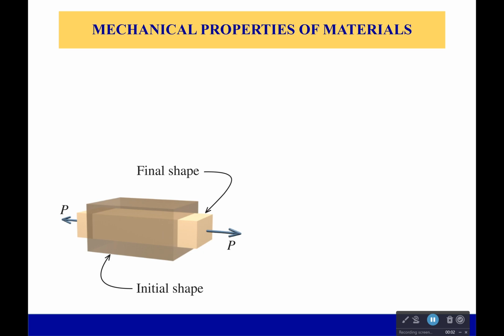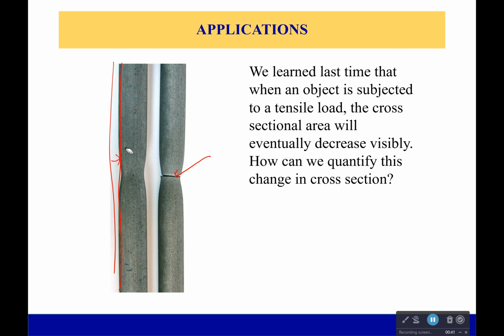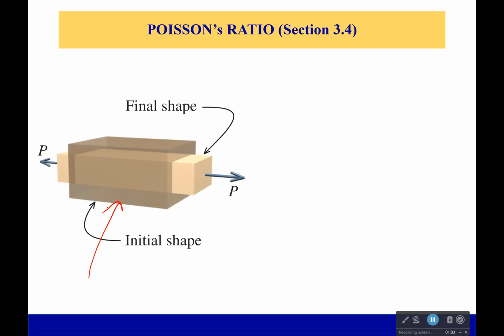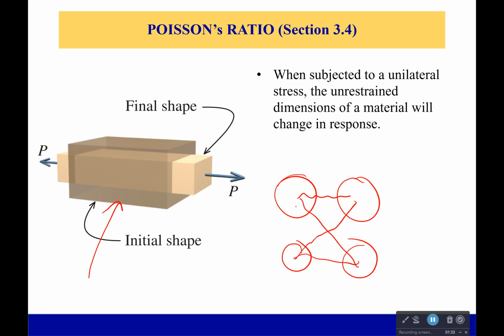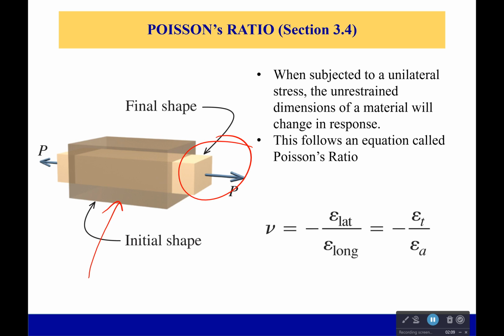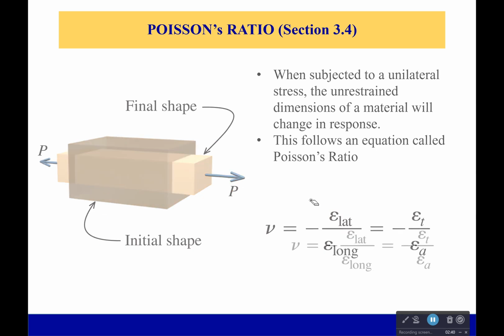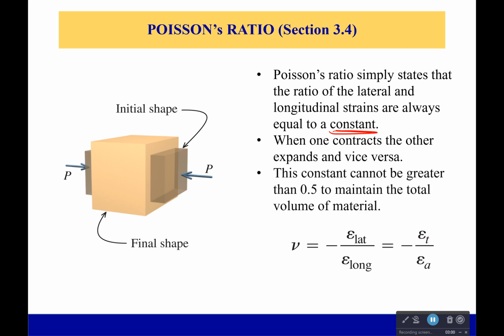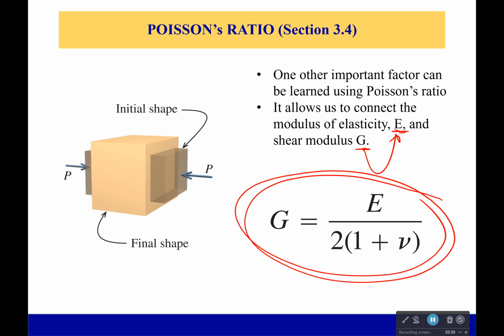Poisson's Ratio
Poisson's ratio. Its the glorious principle that tells you stuff doesn't come from nowhere. When you stretch something, it has to get smaller somewhere else. How much it changes is decided by this guy.